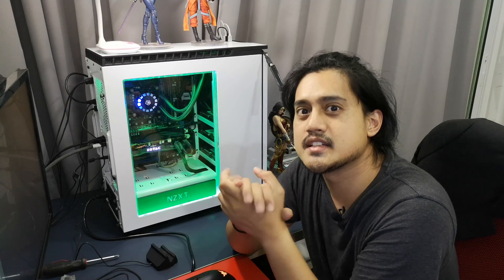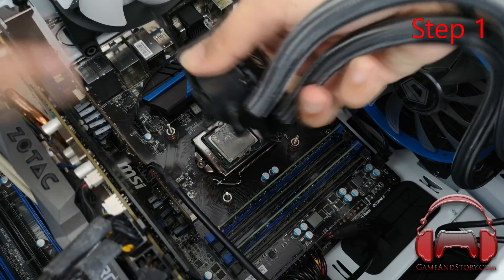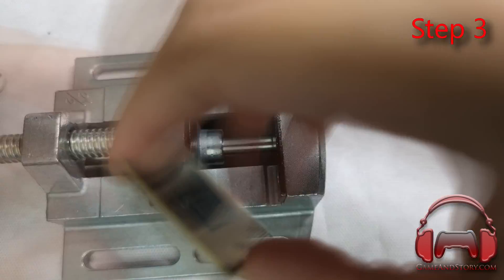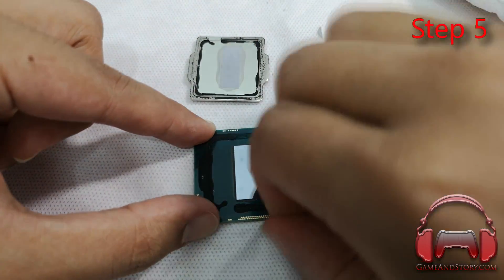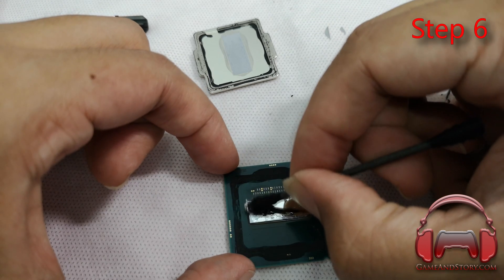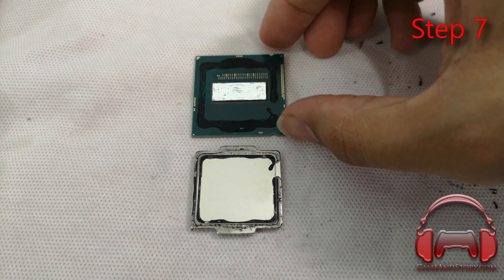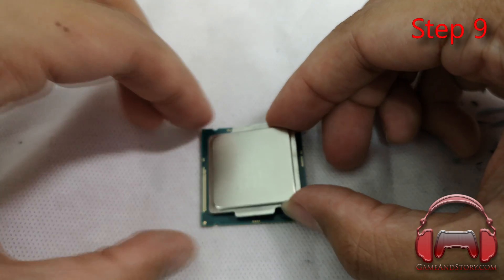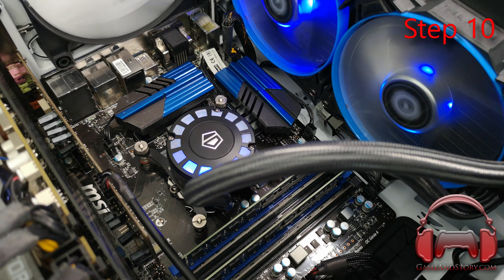CPU Delidding Tutorial - i7 4790k (Vice method) & Liquid Metal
A quick tutorial on how to delid your i7-4790K. Should work for other Intel CPUs too.

WARNING : THIS WILL VOID YOUR WARRANTY.

All steps shown in this tutorial are to be done at the risk of the person performing them ONLY. I am not liable if you kill your CPU :)

PC specifications :

Processor : Intel i7-4790k (Devil's Canyon / Haswell) @ 4.5GHz (1.25 vCore)
Motherboard : MSI Z97S SLI Plus
RAM : 16GB (4x 4GB DDR3-1600 Kingston)
CPU Cooler : ID Cooling FrostFlow 240 L
Case : NZXT H440
PSU : Cooler Master CX650M Semi Modular PSU

Temperature improvements I achieved : 12 deg C lower under load, running OCCT and POV-Ray stress tests.

Your mileage may vary - I just happen to have a not-very-OC-able chip.